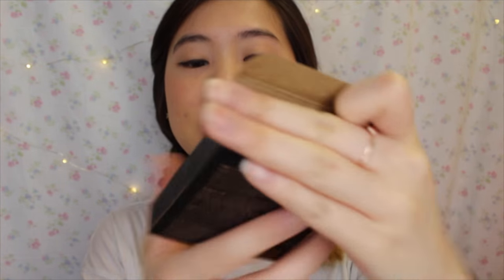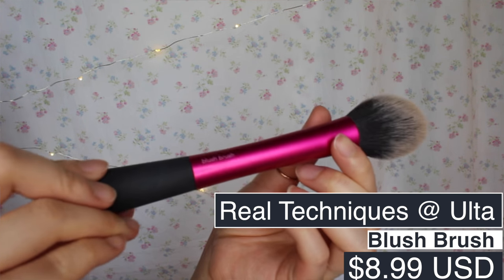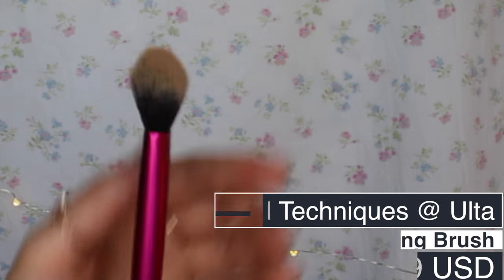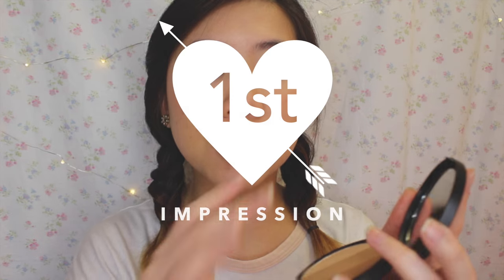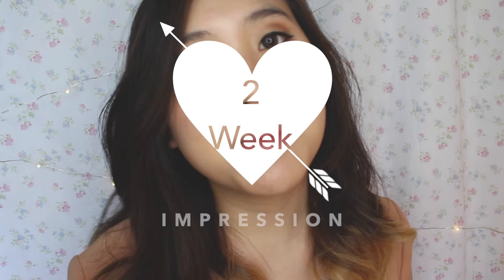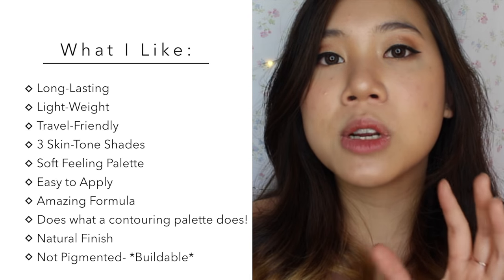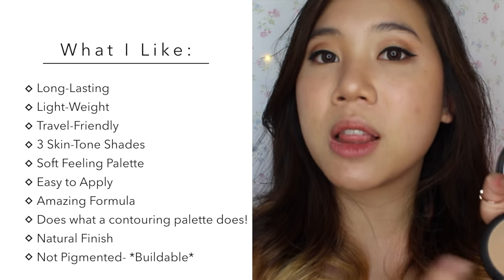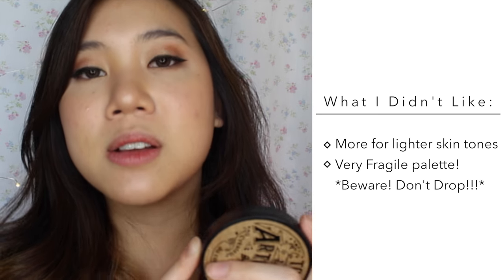Too Cool for School Art Class by Rodin Createur de Contour Review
I N S T A G R A M ! : @peachycrystle

F E A T U R E D P R O D U C T S/A F F I L I A T E D L I N K S :

Hello description readers!

I hope this is extra helpful to those who have heard about this contouring palette and wasn’t sure if it’s worth it or not! I also hope that this is helpful for those who are also in the market for some contouring palettes!

Too Cool for School Art Class By Rodin’s Enlumineur Highlighting Palette Review Video

D I S C L A I M E R :

This video may not be re-uploaded onto any other channel or platform without my consent.